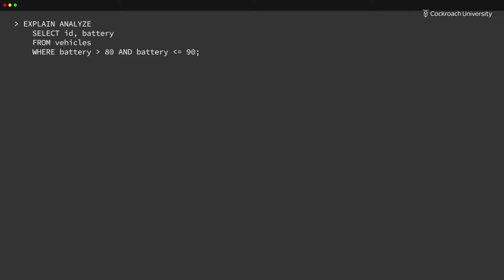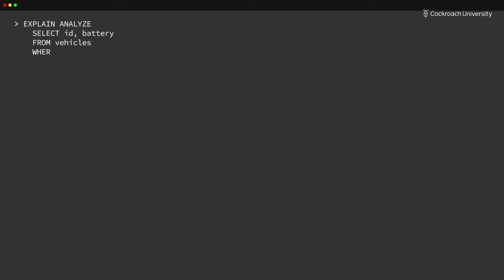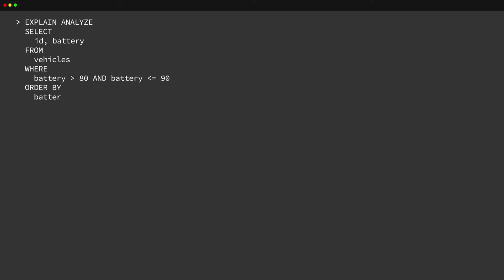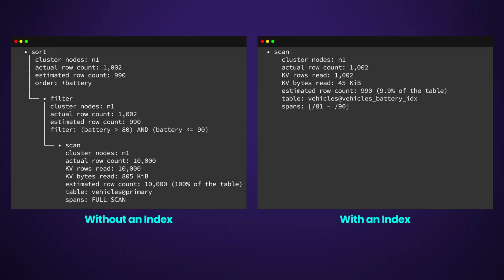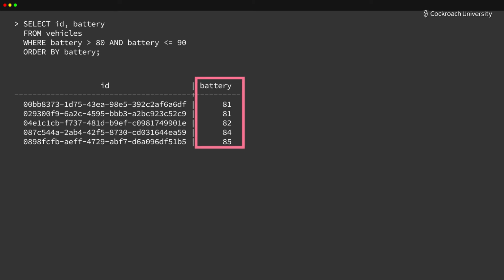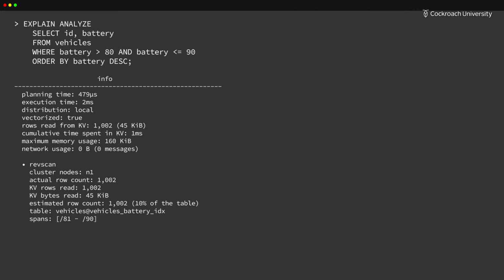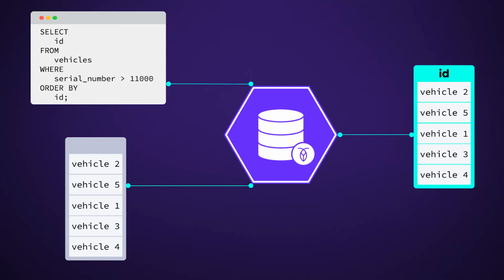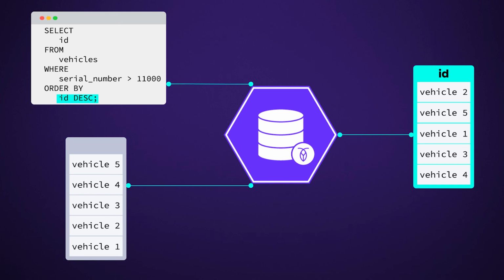Improving Sorting Performance | Sorting & Indexes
In this Cockroach University lesson titled "Sorting and Indexes" you will learn how to use indexes to improve the performance of queries in CockroachDB.

In this lesson, you will learn:

0:00 Performance of sorted queries
1:19 How to avoid sorting queries with indexes
1:52 Using ORDER BY with indexes